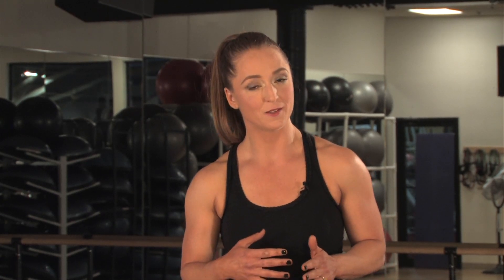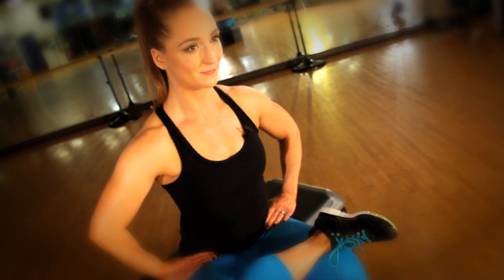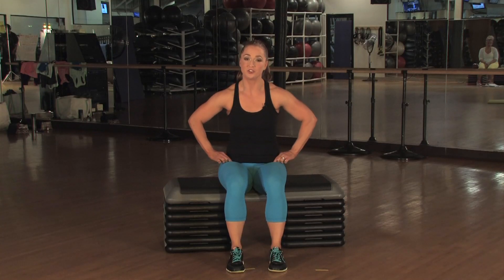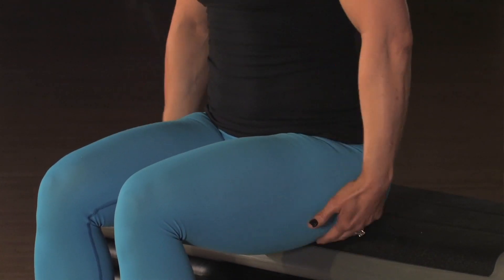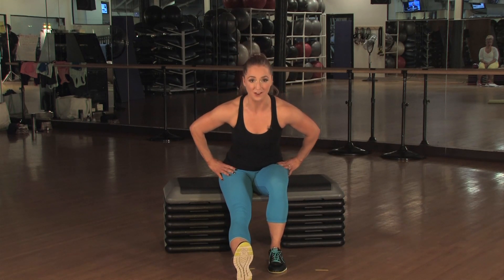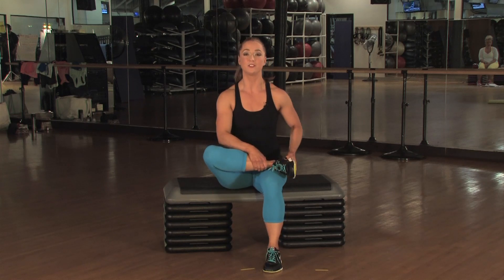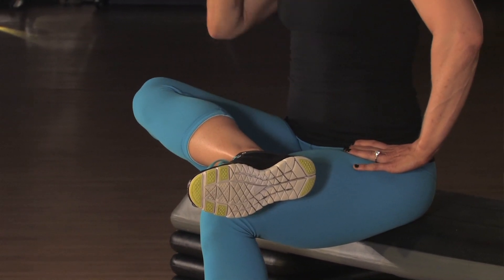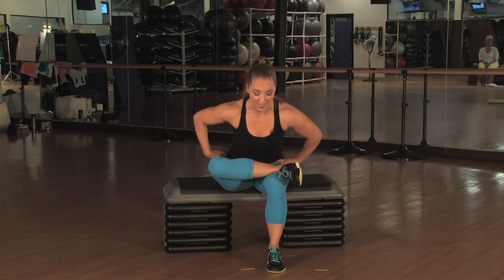Hamstring Stretches to Do at the Desk at Work : Dynamic Exercises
Hamstring stretches to do at the desk at work can really help with lower back pain. Find out about hamstring stretches to do at the desk at work with help from a professionally trained dancer and choreographer in this free video clip.

Bio: Heather Corndorf is a professionally-trained dancer and choreographer, and she knows form and function.
Filmmaker: Todd Wardrope

Series Description: Exercises need to be dynamic in form and in effort in order to obtain the desired results. Get tips on getting fit through dynamic exercise techniques with help from a professionally trained dancer and choreographer in this free video series.